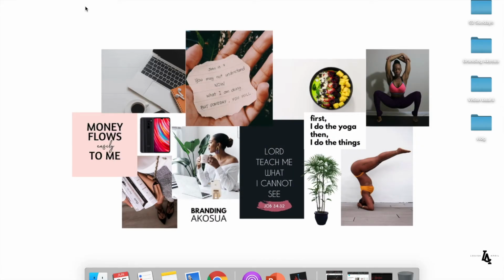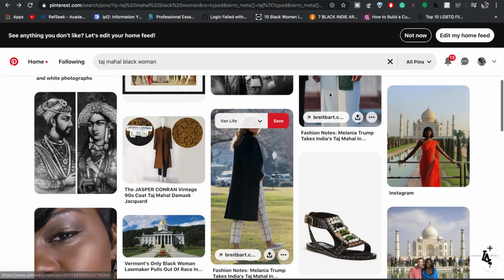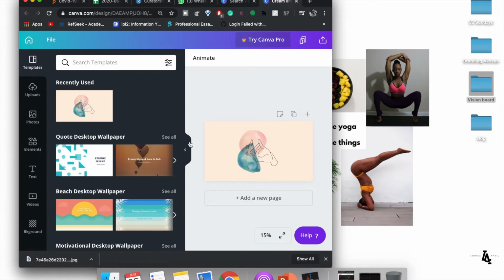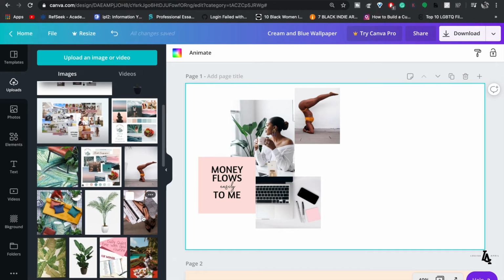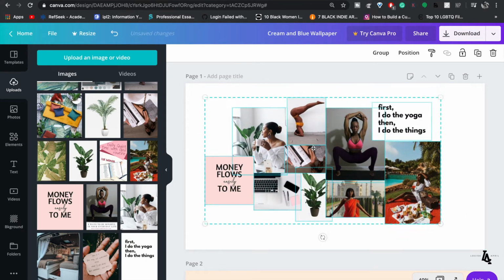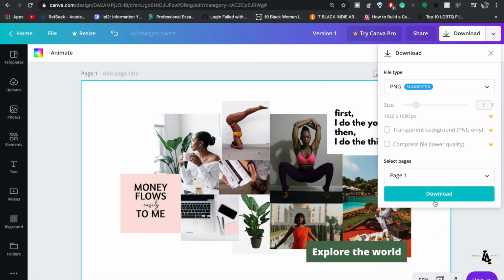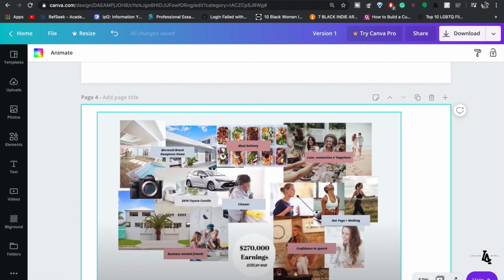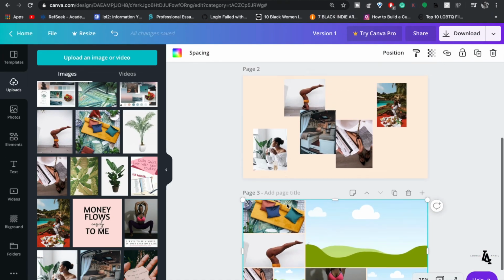How to Create a Vision Board for your desktop using Canva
Today I am showing you how to make a vision board, digitally, on your computer! Step by step instructions on how to find images and piece them together on your computer for a dope vision board that's aesthetically pleasing!

All this was done using Canva! You can sign up for Canva using this link:

You too can create a powerful Vision Board today with these easy-to-follow steps.

A vision board or dream board or goals board is a physical representation of our written goals/ new years' resolutions or new months' intentions.

Canva is an amazing tool that helps anyone make great designs! With this free tool, we’ll be creating our digital vision board which we can then set as our laptop or I-mac or desktop wallpaper.  Using the same concept you can make one for mobile phone wallpaper or tablet wallpaper.

Causmic - Luxery